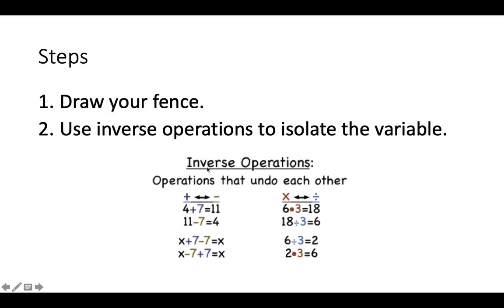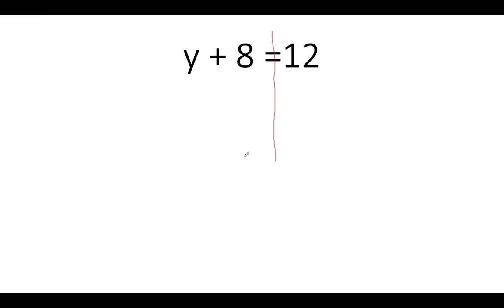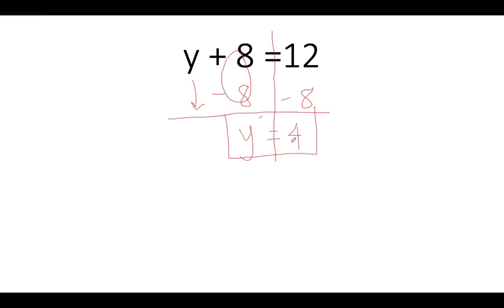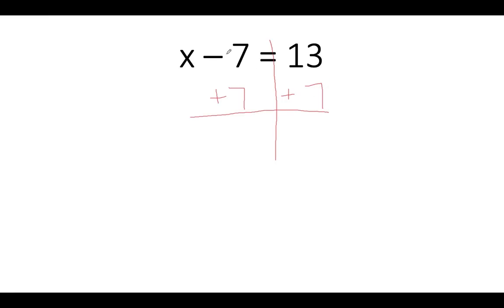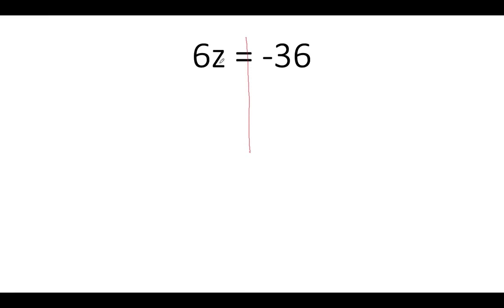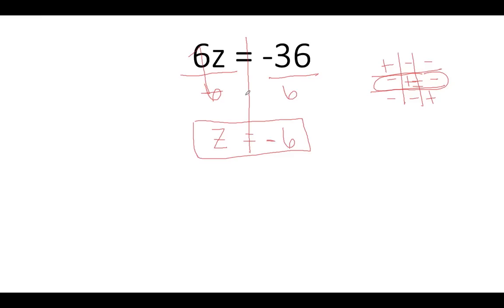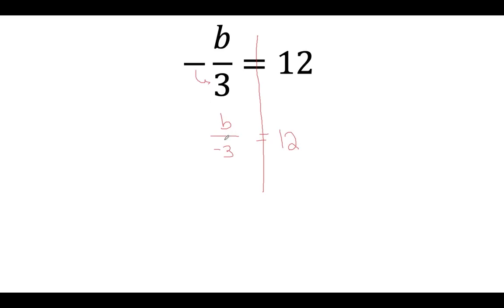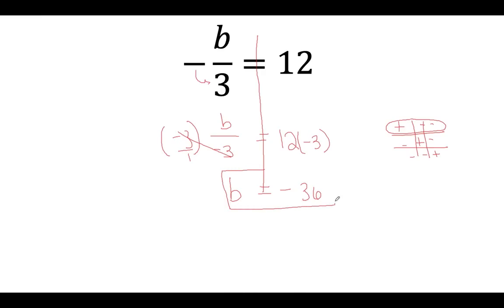Solving One Step Equations